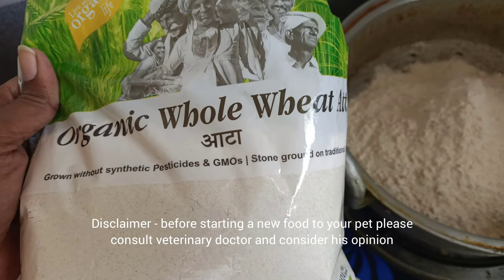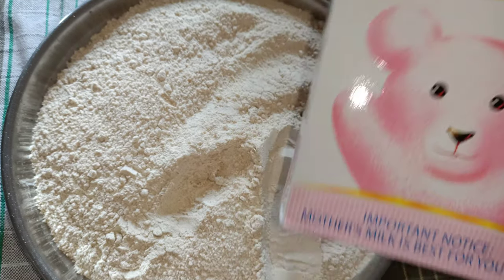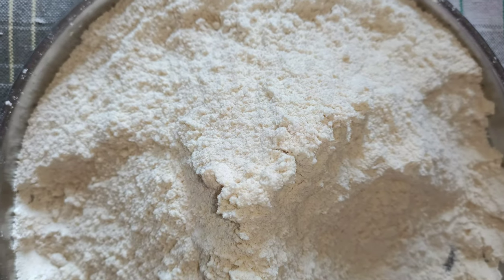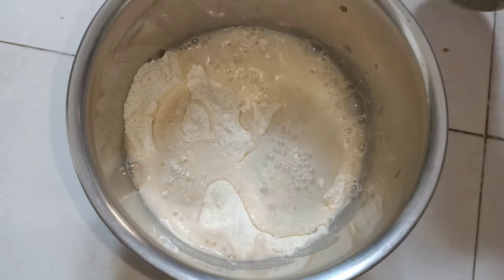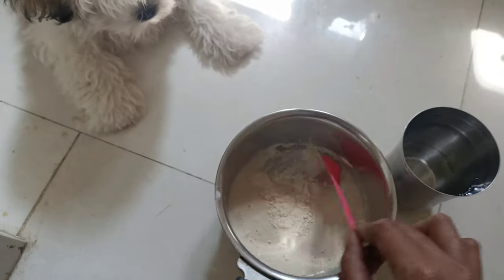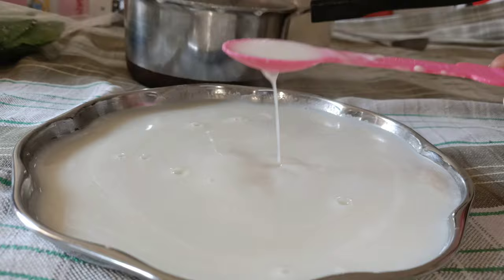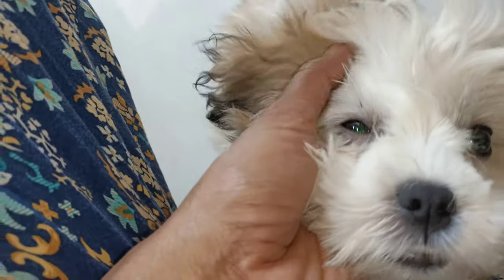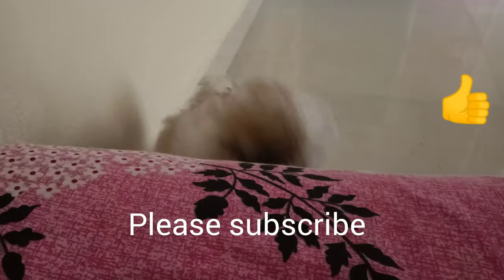Prepare Your Own Food To Your 2 Months Old 🐕 Dog Pet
Funny Pet Videos
# Lhasa Apso
Adult Mini Small Dogs
Toy Breed